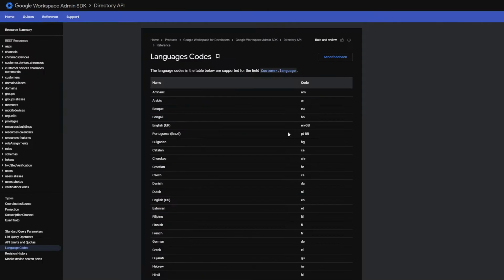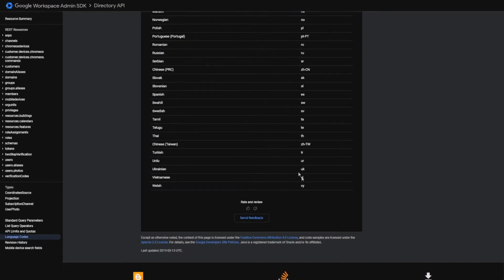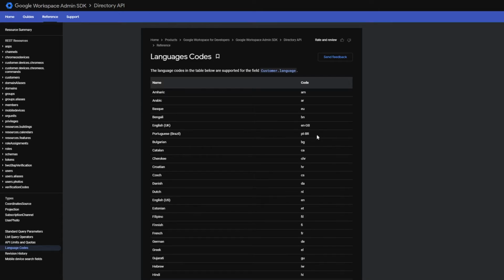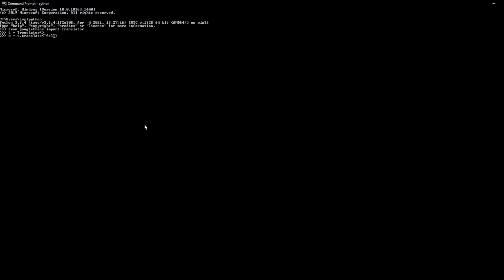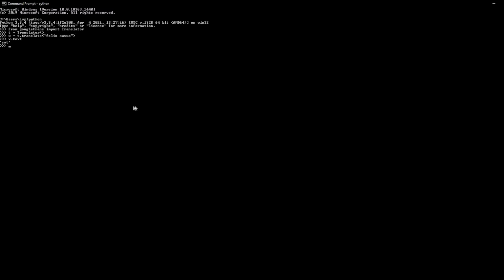Translate Text in Python with Googletrans